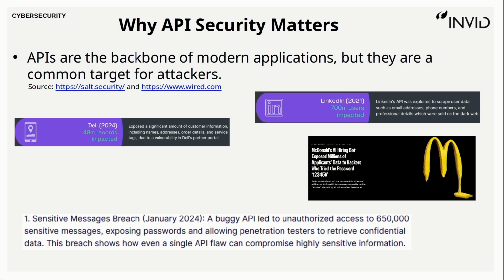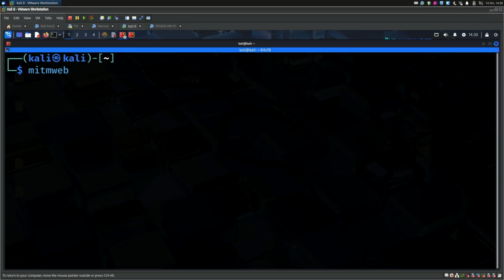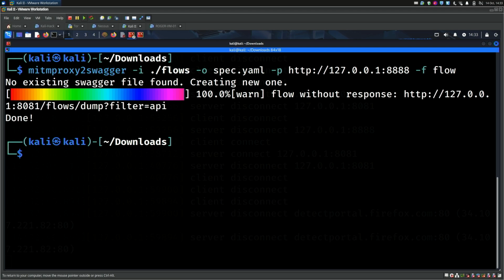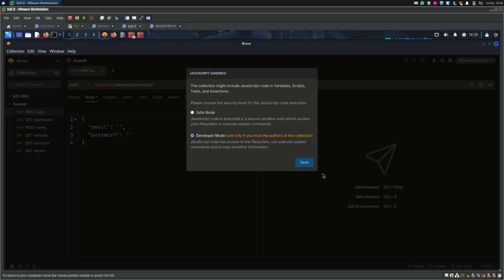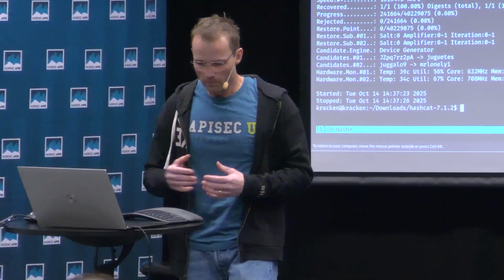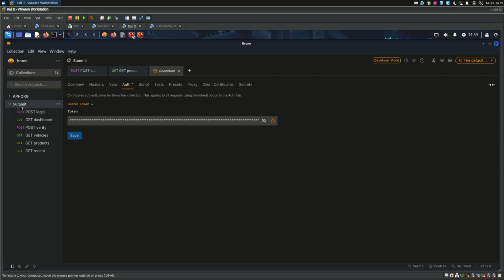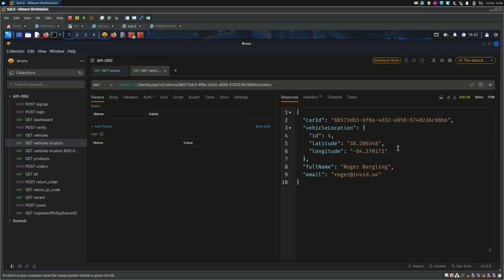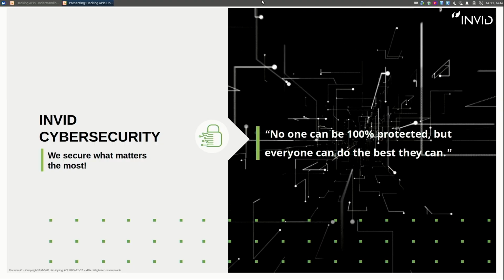Hacking APIs: Understanding, Challenges, and Best Practices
A talk given by Roger Bergling from INVID Jönköping AB at the 2025 Platform Summit in Stockholm, Sweden.

This session, focused 70% on practical, hands-on demos and 30% on theory, will teach attendees how to identify and exploit common API vulnerabilities. The presentation covers key tools such as Bruno, Hashcat, Mitmproxy and jwt_tool, and explores techniques for testing security features like rate limiting, JWT manipulation, and object-level authorization. Demos include live security testing with tools like mitmproxy for brute-force attacks and Hashcat for cracking JWT tokens. Attendees will leave with actionable skills to secure their own APIs and prevent real-world attacks.